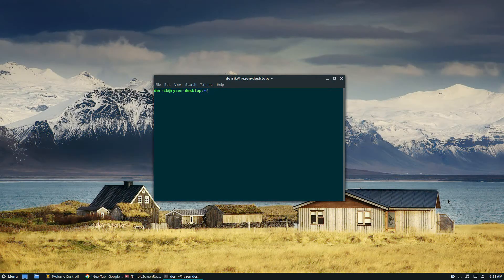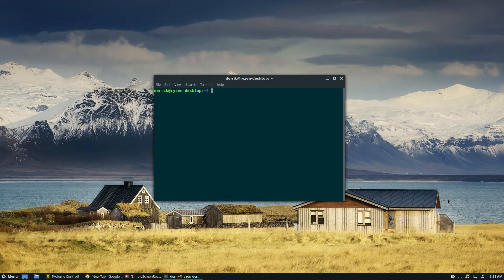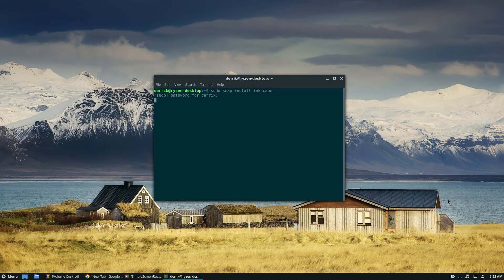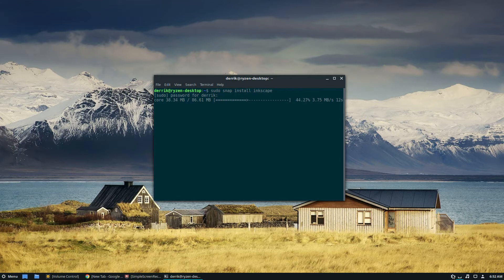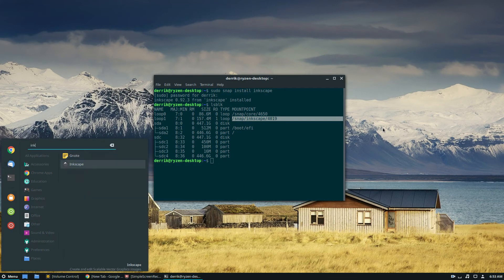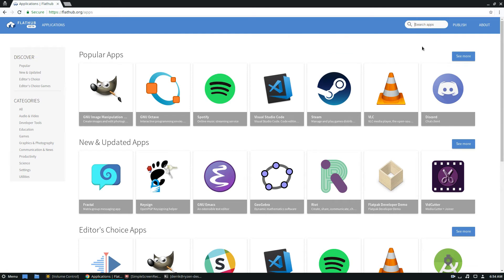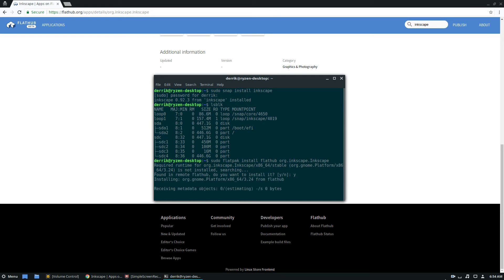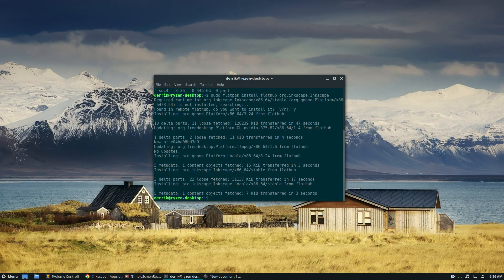How To Install Inkscape On Linux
Are you a vector graphics illustrator or designer looking for a quick, free, open replacement to expensive vector tools like Adobe Illustrator on Linux? Consider checking out Inkscape! It’s a full-featured vector graphics editing and illustration tool.